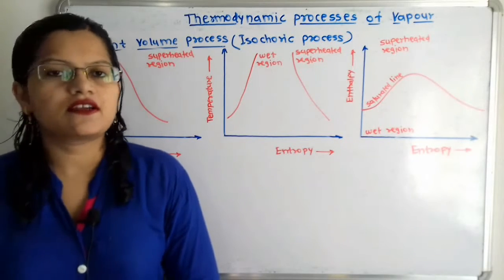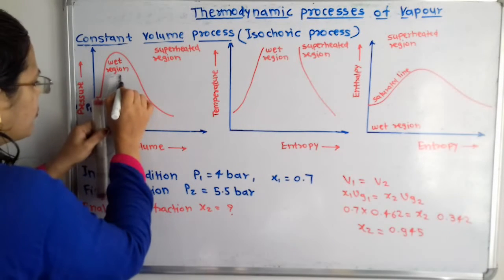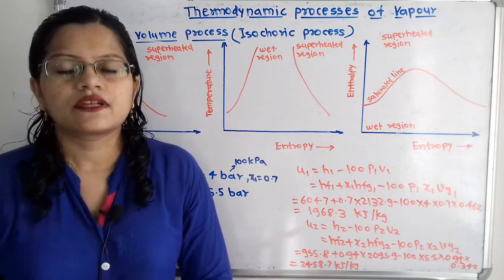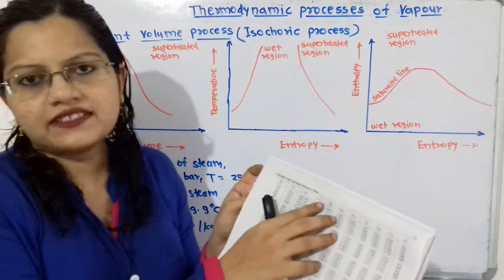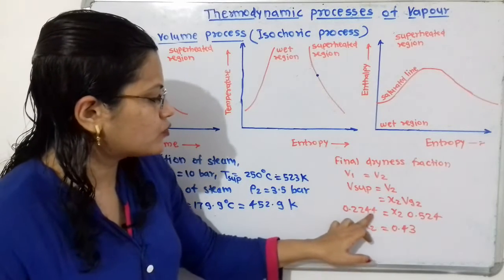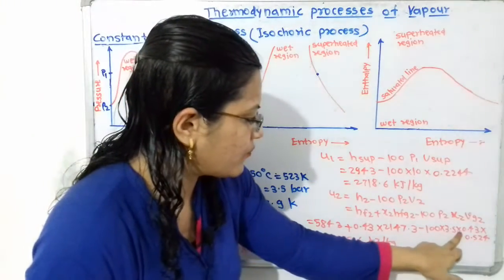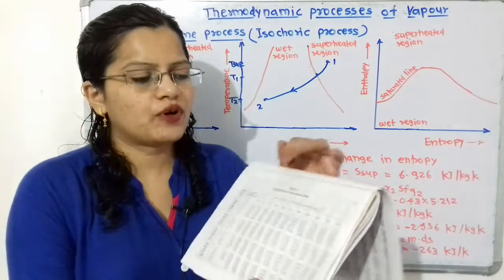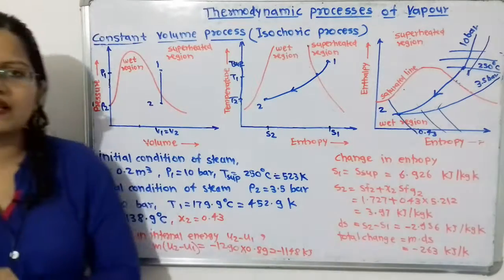Theory+ problem 1 & 2 on constant volume process, Isochoric process with steam table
What is Isochoric process?

2. Solve Problem with constant Volume process. Show process on Pressure-Volume,  Temperature-Entropy, Enthalpy-Entropy diagram.

Steam at a pressure of 4 bar and dryness 0.7 is allowed to expand at a constant volume, until the pressure rises to 5.5 bar. Find the final condition of steam and the heat absorbed by 1 kg of steam

A closed vessel of 0.2 m3 contains steam at a pressure of 10 bar and a temperature of 250°C. The vessel is cooled till the pressure of steam in the vessel falls to 3.5 bar. Find the final temperature,  final dryness fraction, change in internal energy, heat transferred and change in entropy.